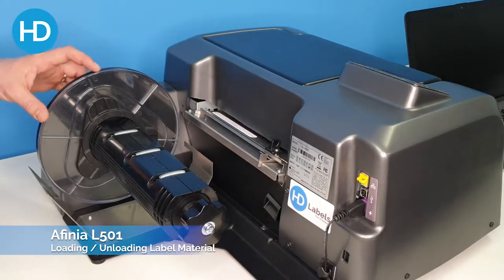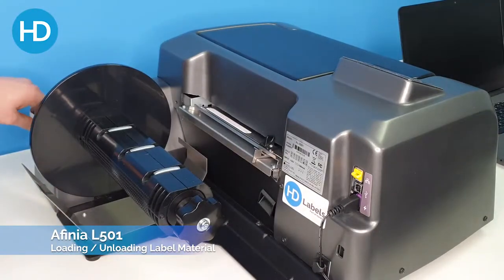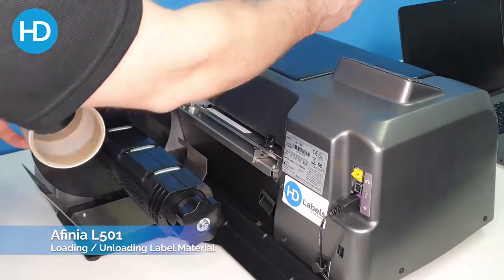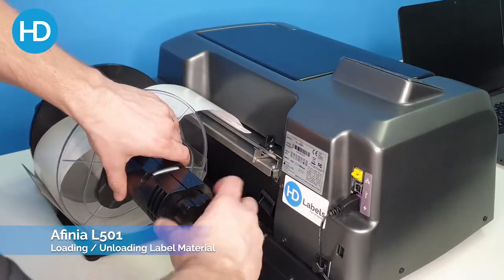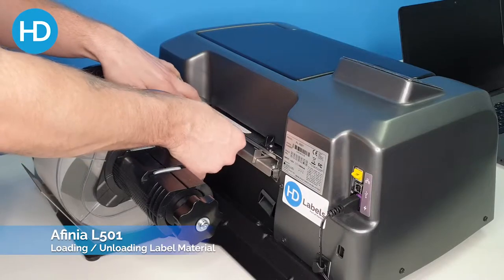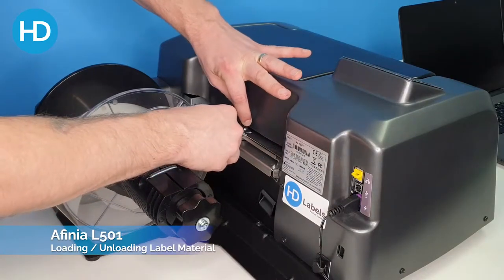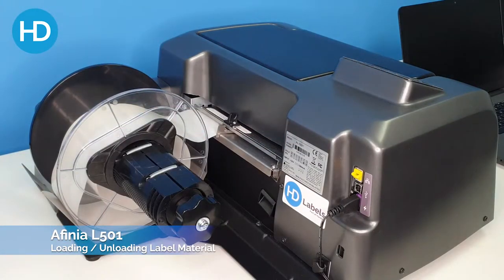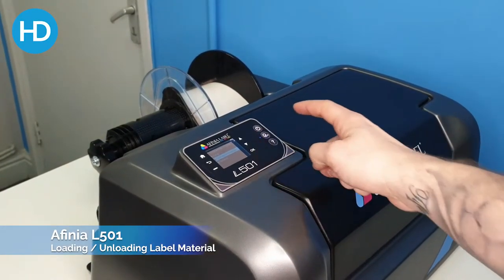Afinia L501 loading unloading label material | HD Labels Help Video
How to load and unload your label material from the Afinia L501 Label Printer.